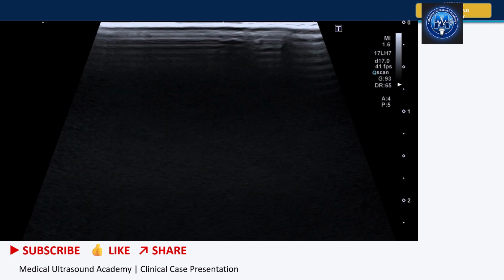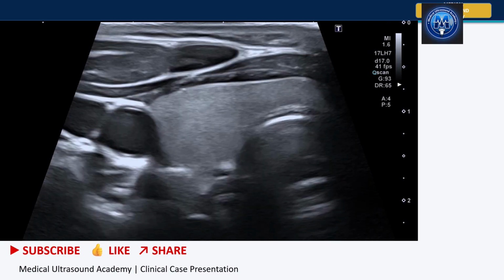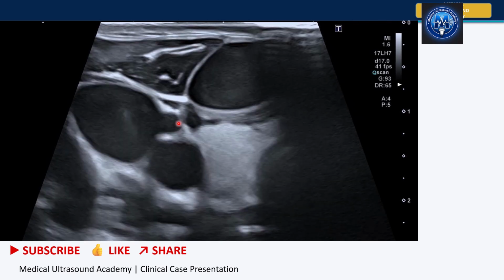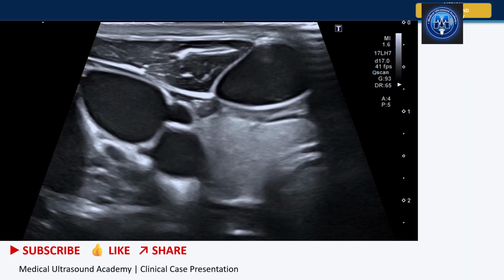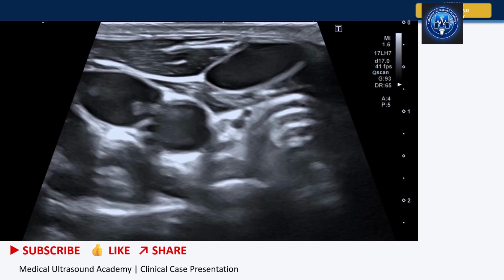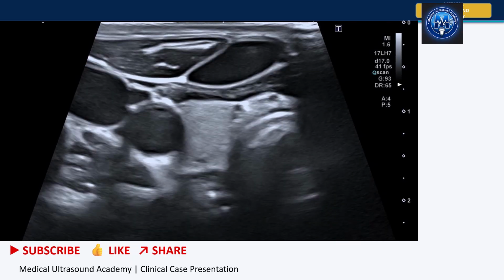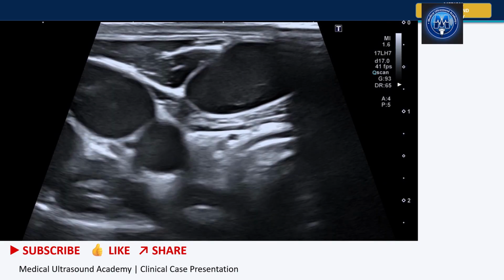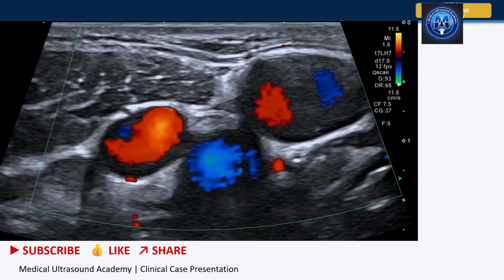Rare Anatomy Spotted! Double Right Jugular Vein on Color Doppler Ultrasound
Discover a rare vascular anatomical variation on ultrasound: **Double Right Jugular Vein**.

In this case discussion, we examine the **color Doppler ultrasound appearance of two right jugular veins**, their relationship to the surrounding vascular structures, and the importance of recognizing unusual venous anatomy during scanning.

• How to identify the jugular vein on ultrasound
• How Color Doppler helps differentiate arteries from veins
• The ultrasound appearance of a duplicated right jugular vein
• How to recognize vascular anatomical variations
• Why identifying these variations is important before vascular access and other procedures
• Practical scanning and interpretation tips

Rare anatomical variants can easily be overlooked if you are not actively looking for them. This case is an excellent reminder to **scan systematically, confirm with Doppler, and never assume normal anatomy.**

🎓 **Medical Ultrasound Academy**
**LEARN • INTERPRET • EXCEL**